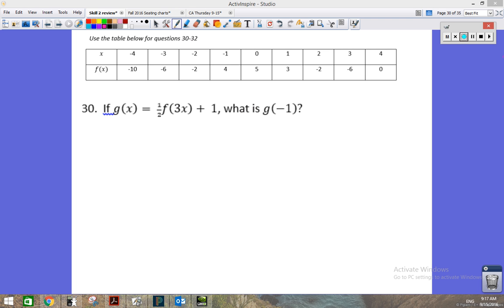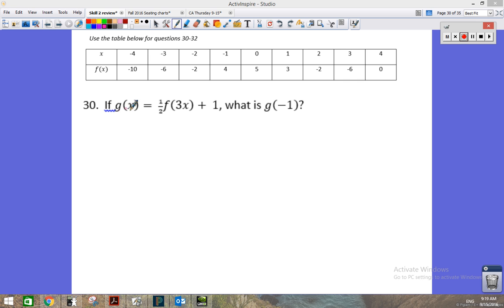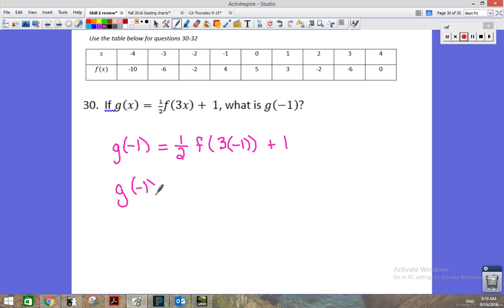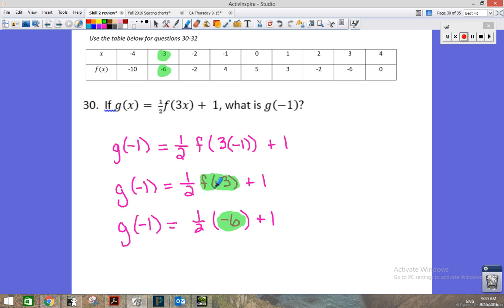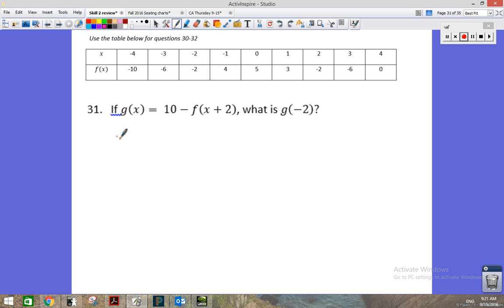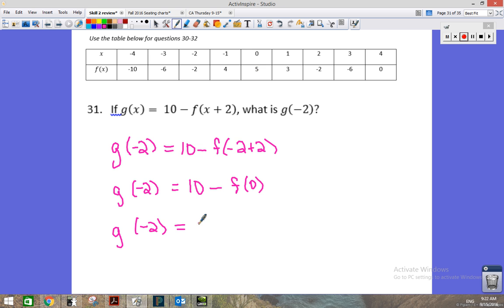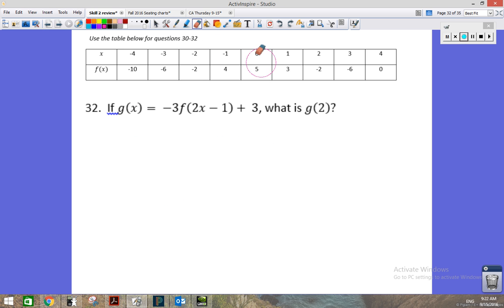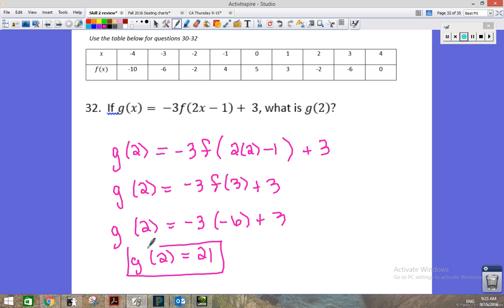Skill 2 Review problems 30 31 and 32 solutions